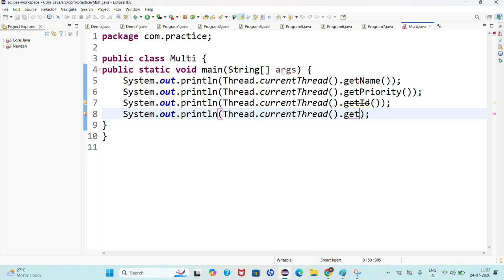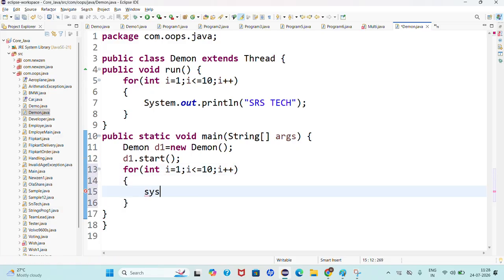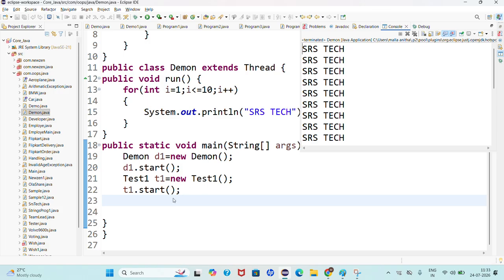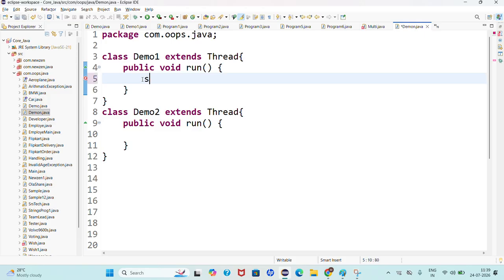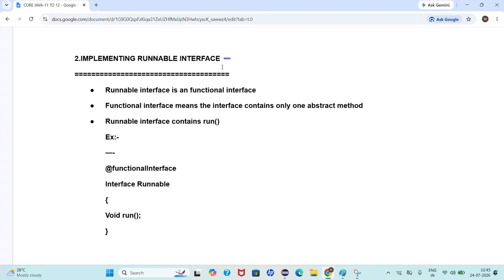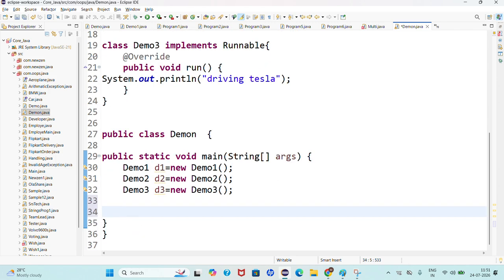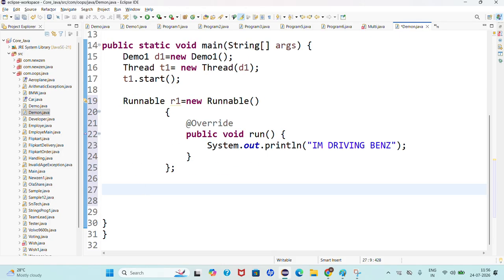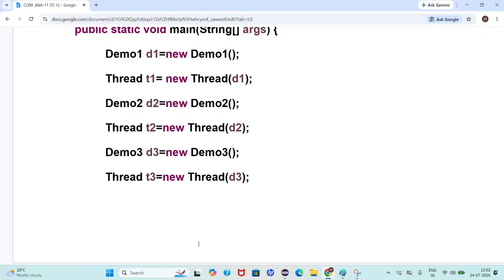Extending Thread Class vs Implementing Runnable Interface in Java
Java Multithreading in Telugu | Thread Class vs Runnable Interface | SRS TECH

🚀 Welcome to SRS TECH!

In this video, you'll learn one of the most important Java interview and programming concepts: Java Multithreading. We explain the difference between Extending the Thread class and Implementing the Runnable interface in a simple and practical way with live coding examples in Telugu.

📚 In This Video:

✅ Extending the Thread Class
✅ Implementing the Runnable Interface
✅ Step-by-Step Coding Examples
✅ Thread Class vs Runnable Interface
✅ Which approach is better and why?

This tutorial is perfect for:

Java Beginners

Java Full Stack Students

Freshers

College Students

Software Job Aspirants